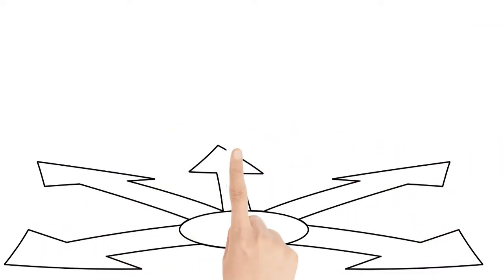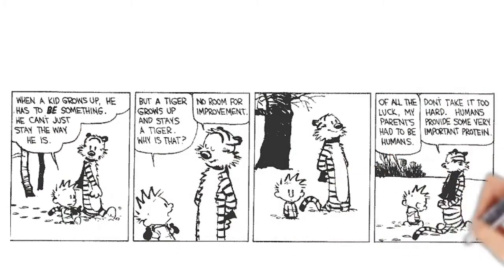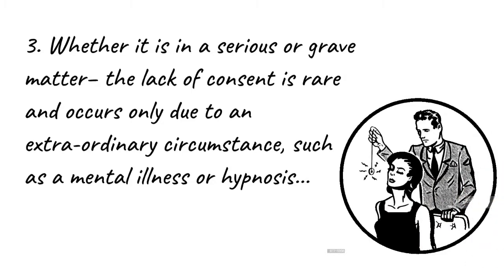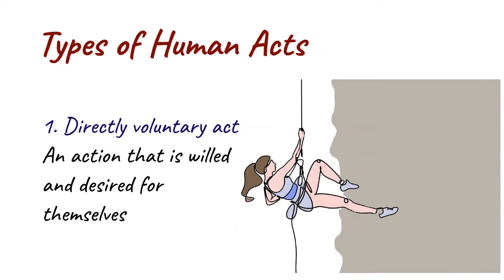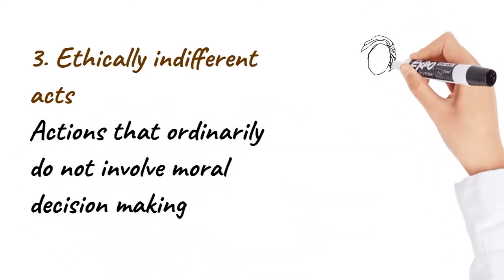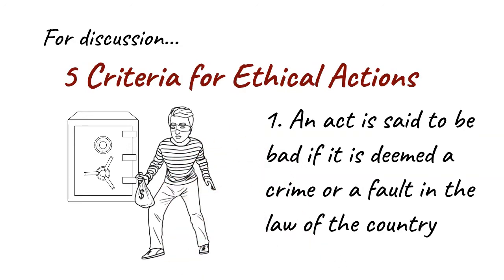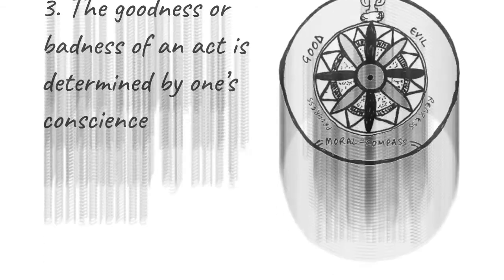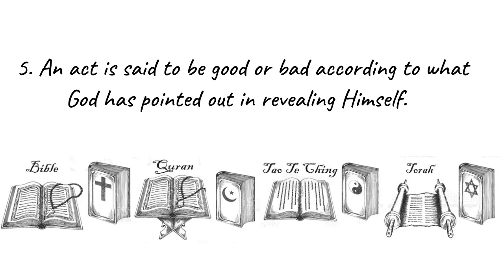Lecture 2_Ethical Matters: Human Act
Lecture on Human Acts, the prime matter for ethical evaluation